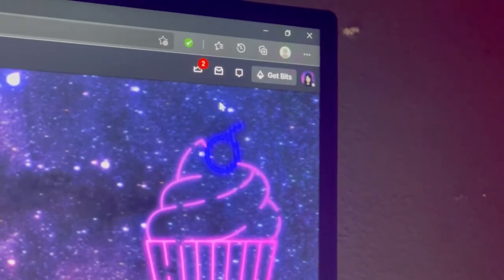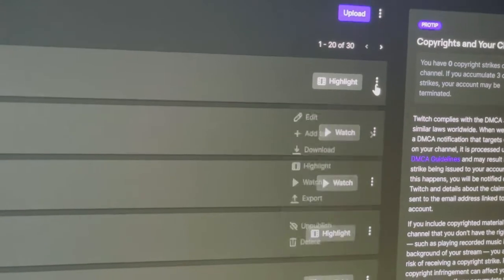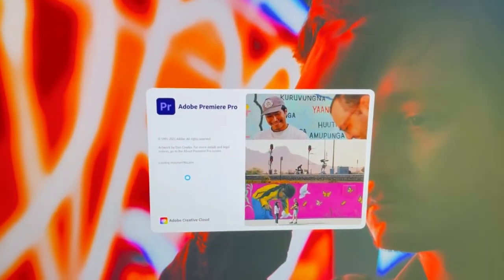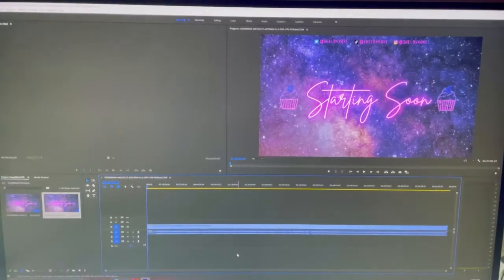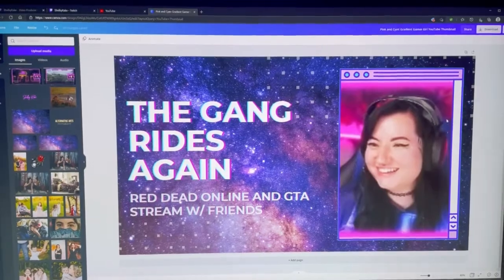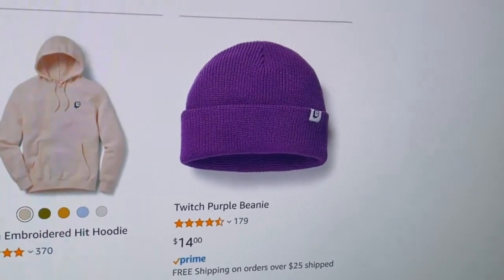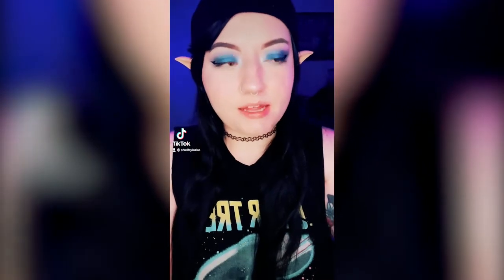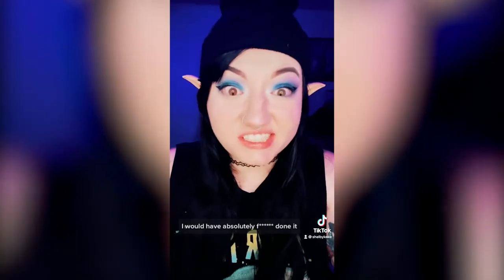June 1st Vlog: A Day in The Life of a Content Creator, Editing, Tiktok, and Twitch